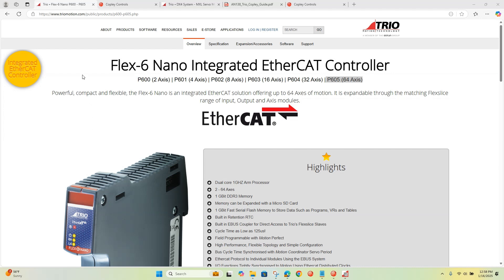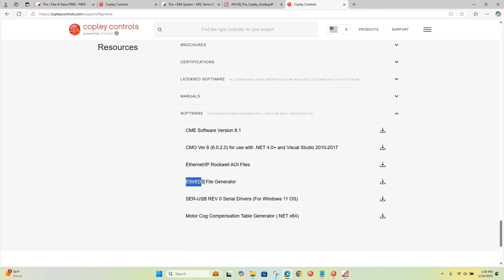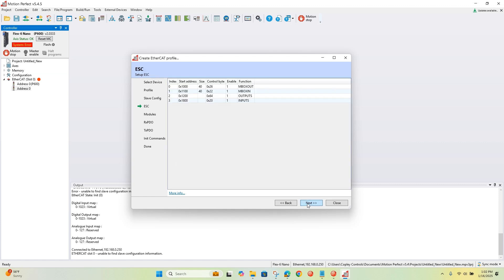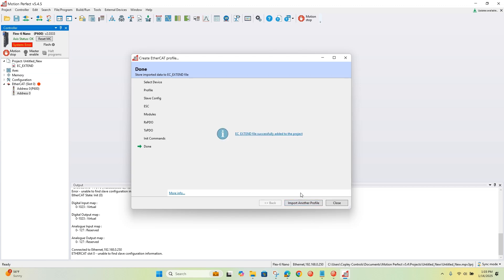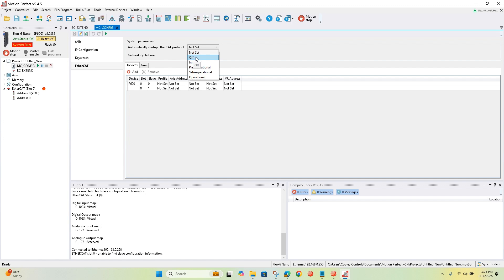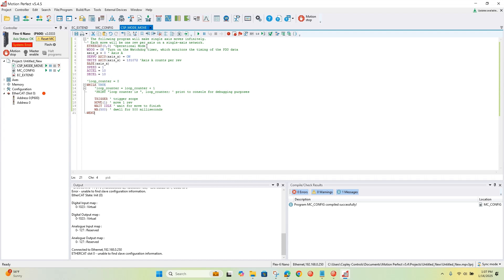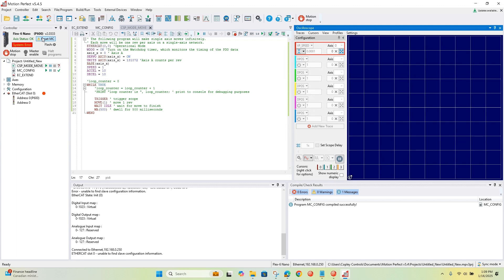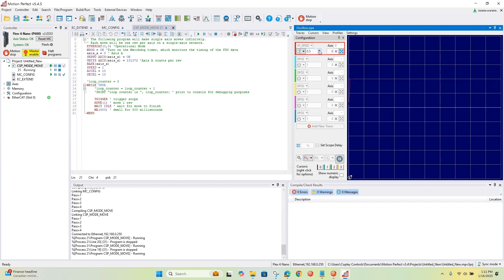Trio Flex 6 Nano EtherCAT Controller and Copley Controls XEC Driving Trio MXL Motor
This video details how to setup the Trio Flex 6 Nano EtherCAT controller with the Copley XEC servo drive. The XEC drive is driving the Trio MXL servo motor with absolute encoder. This is a great video for learning how to configure Trio Motion Perfect software when using a Copley servo drive.